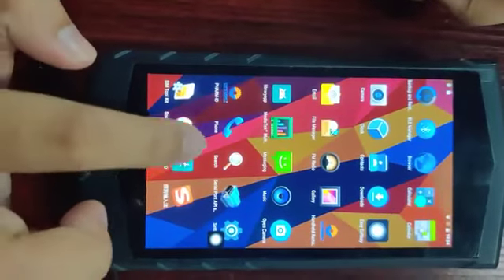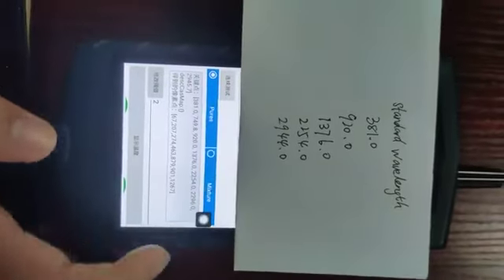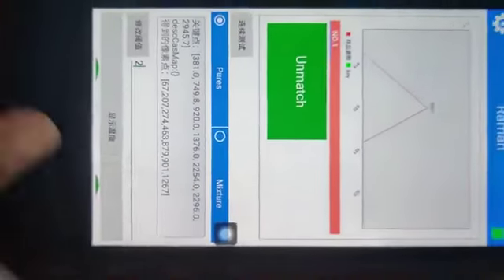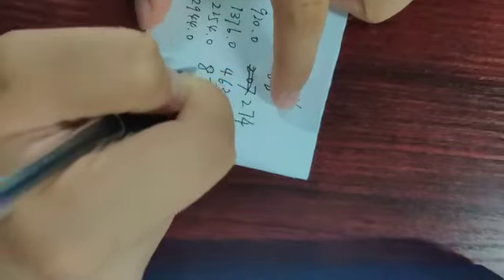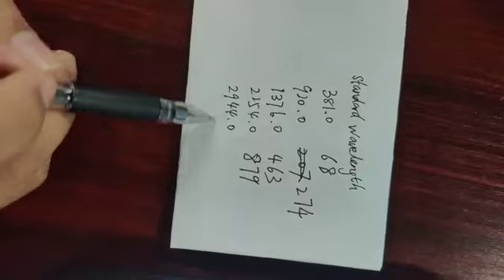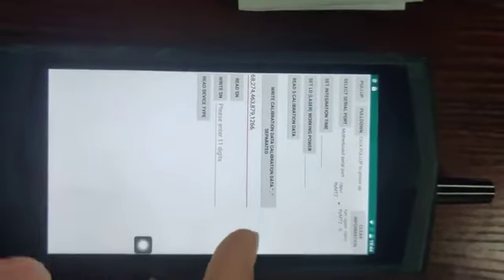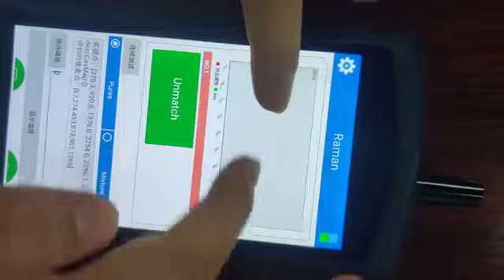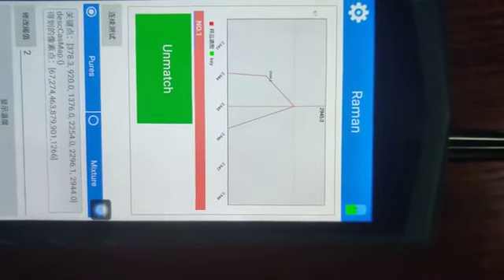Raman Acetonitrile wavelength calibration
This video introduce steps how to calibrate handheld Raman analyzer by acetonitrile standard sample.
ATR6500 is a handheld Raman system that identifies materials using 785 nm laser excitation.